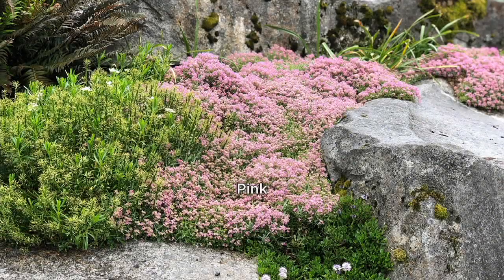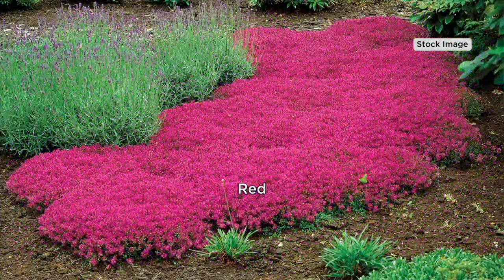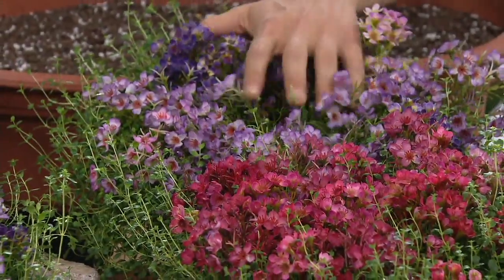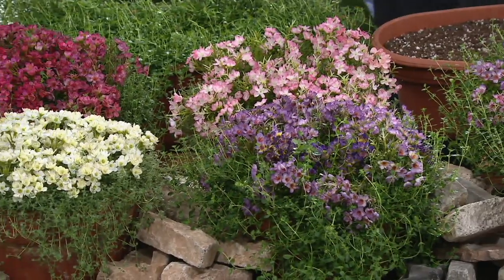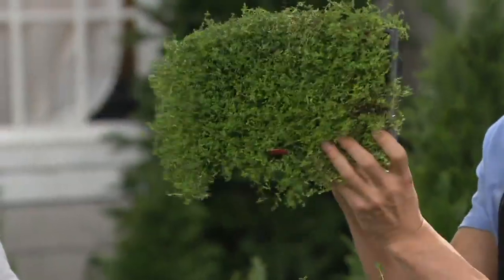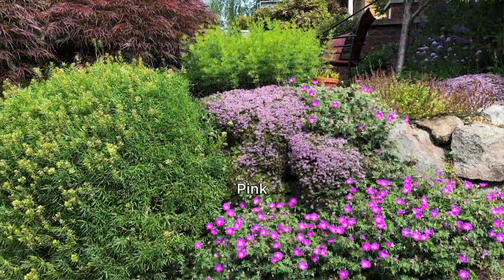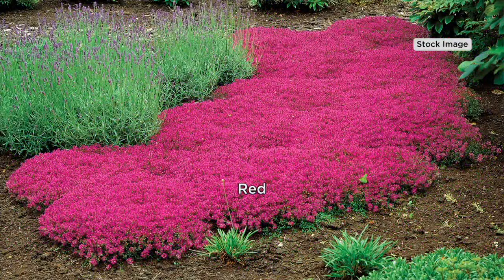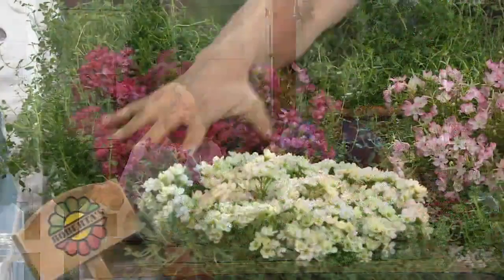Roberta's 6-Piece Trample Me Flowering Thyme Collection on QVC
Roberta's 6-Piece Trample Me Flowering Thyme Collection

Roberta's Trample Me flowering thyme is a groundcover plant you can get on board with. It's versatile, maintenance-free, and able to be trampled on without dying so you can cover all the ground you want without need for mulch, gravel, or any other covering. From Roberta's.